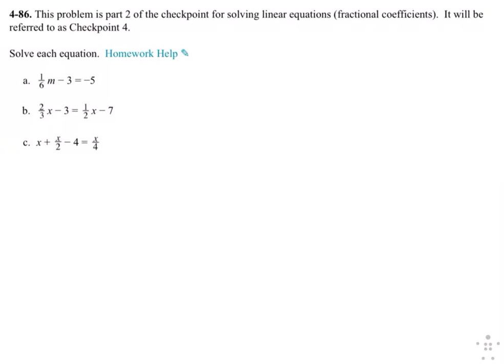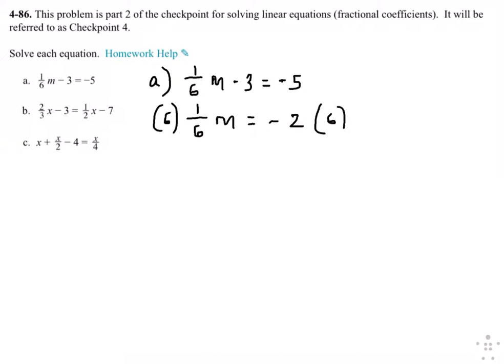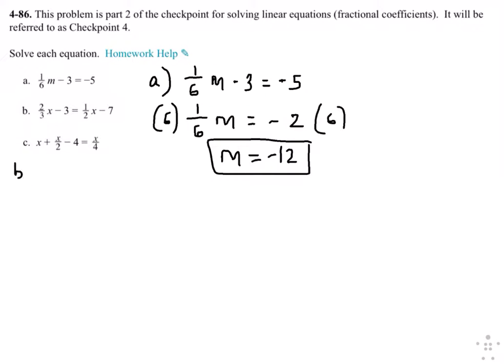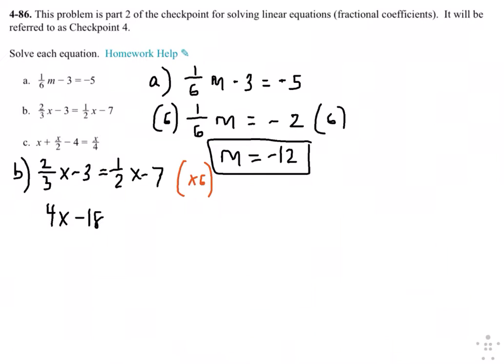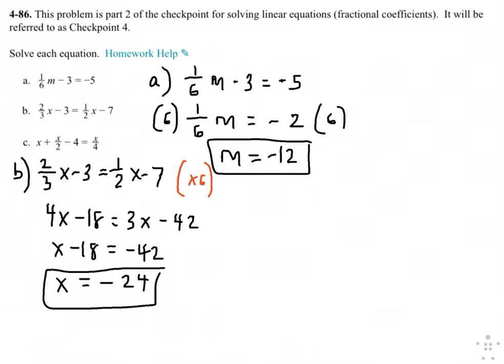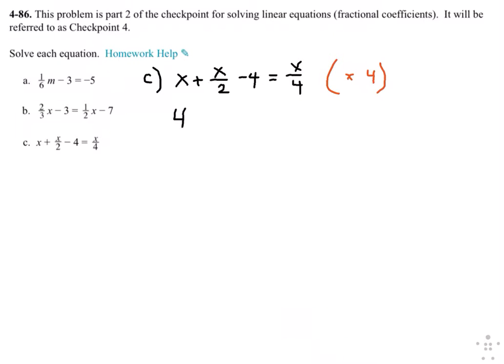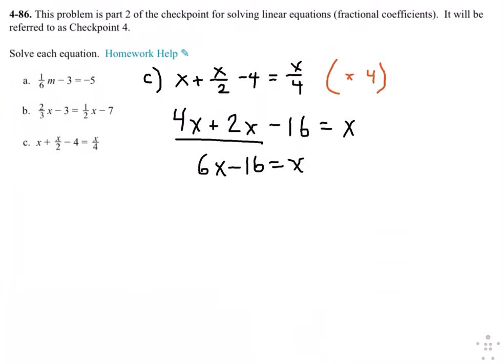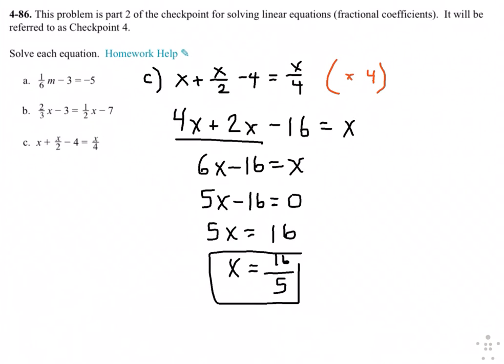CPM Algebra Chapter 4 Problem 86